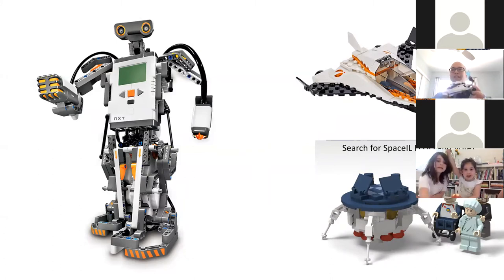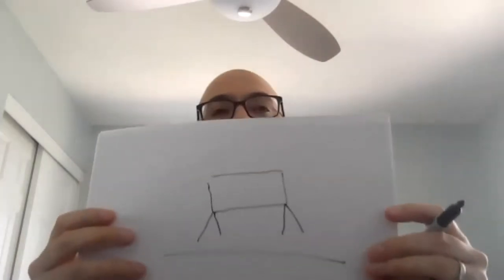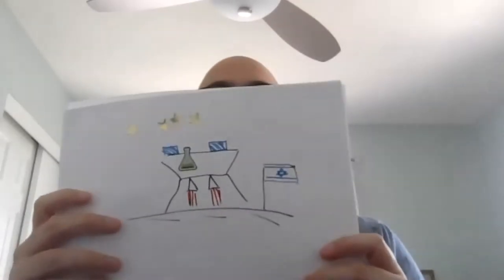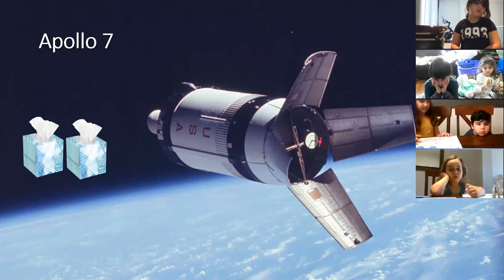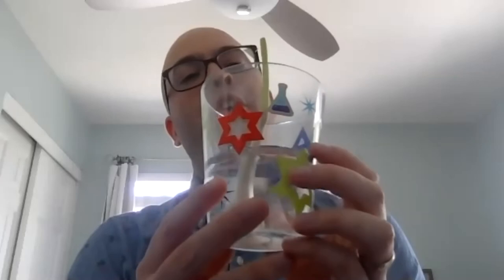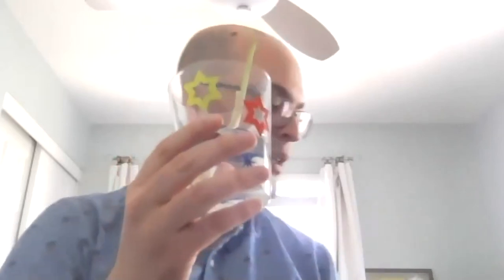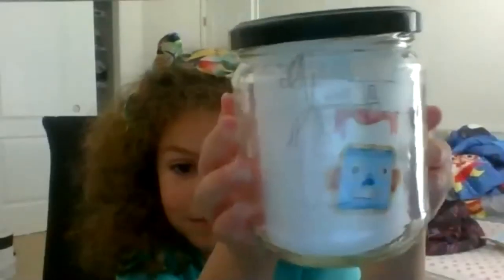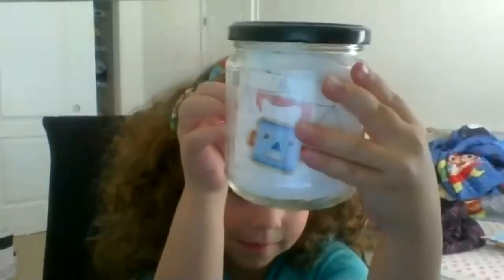Friends From Another Planet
Learn about space and Beresheet spaceship from Yonatan Winetraub, Space.il Co- founder.